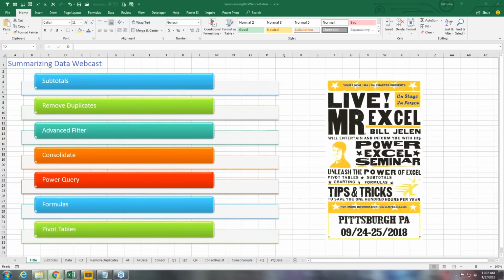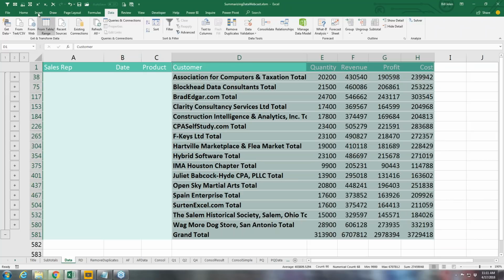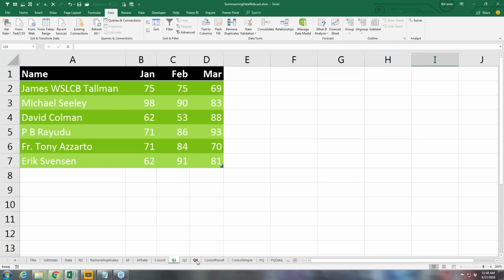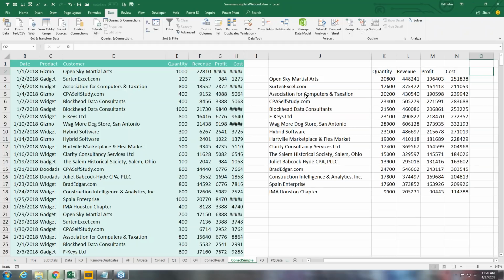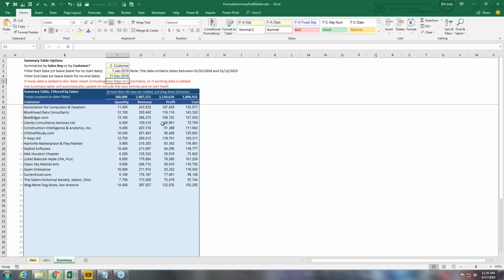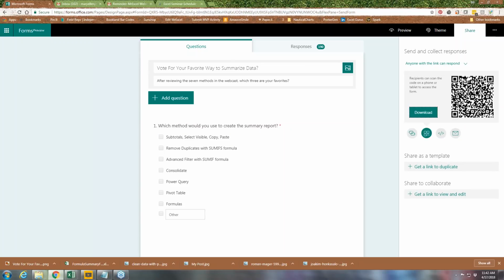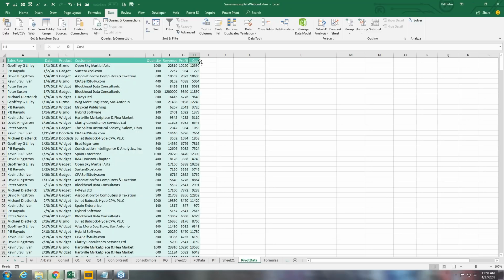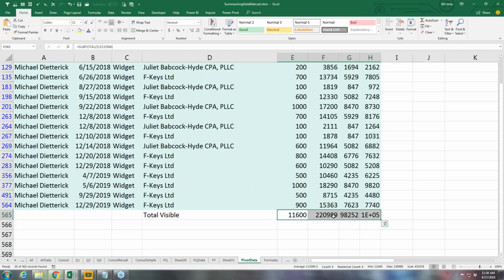MrExcel Webinar - Summarizing Data with Excel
Do you find yourself analyzing and summarizing data for your organization? Do you need to share results within your department? Take a deep dive in to the various ways to summarize data in Excel. In this webinar, Bill Jelen (MrExcel) will cover:

* Subtotals
* Remove Duplicates
* Advanced Filter
* Consolidate
* Pivot Tables
* Power Query